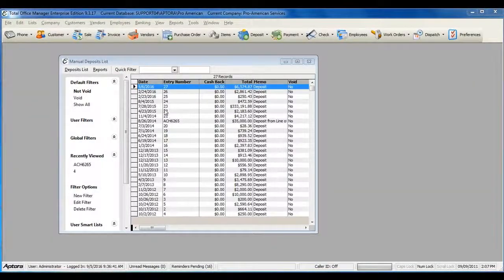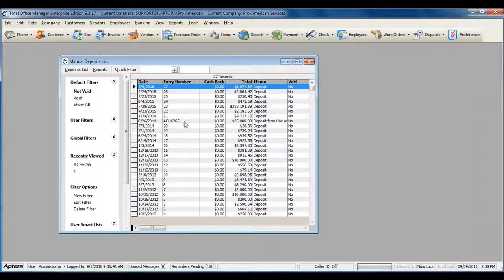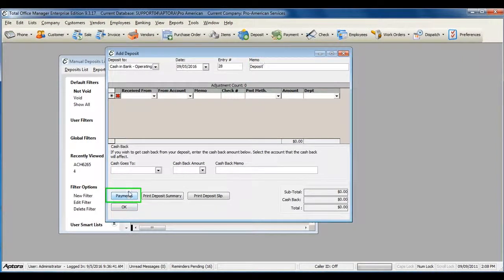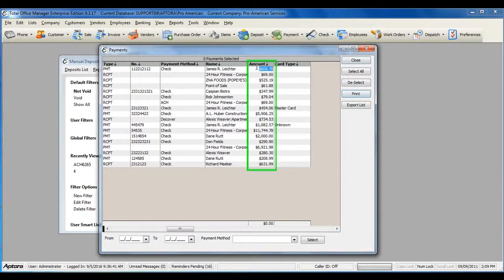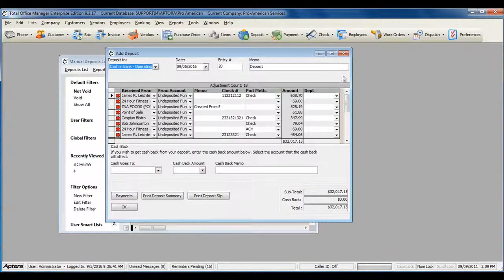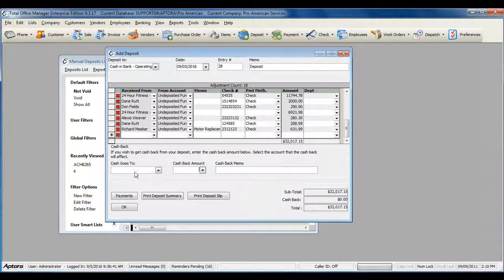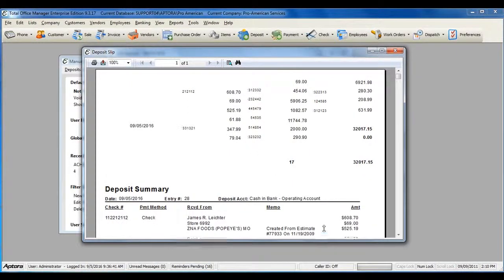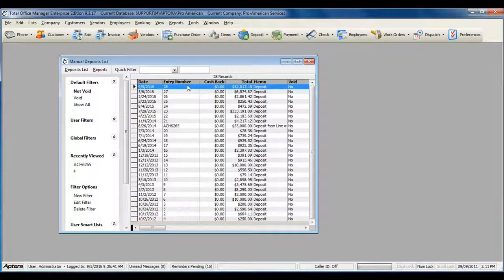How to Make Deposits in Total Office Manager®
In this video, we cover how to deposit funds received from Customers to your Bank Account in Total Office Manager®.